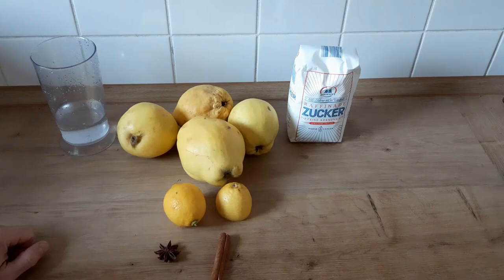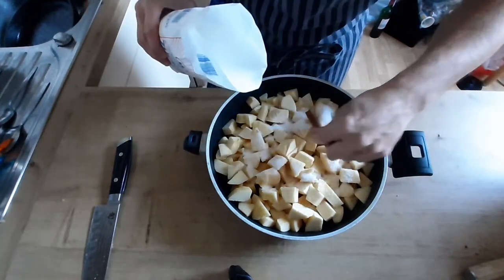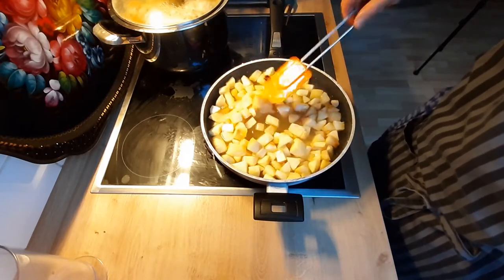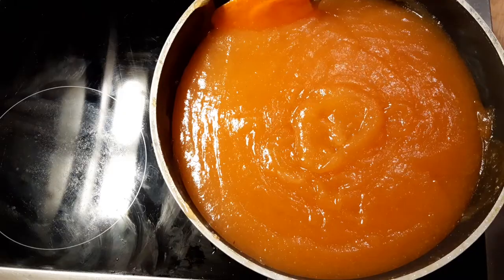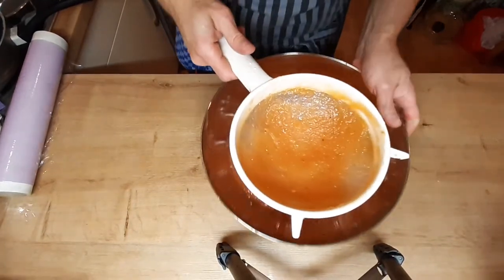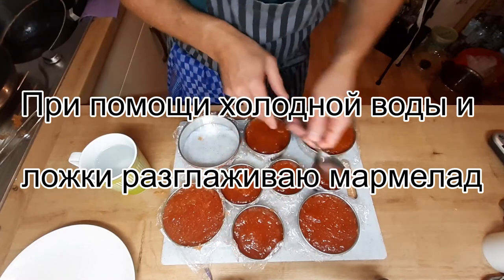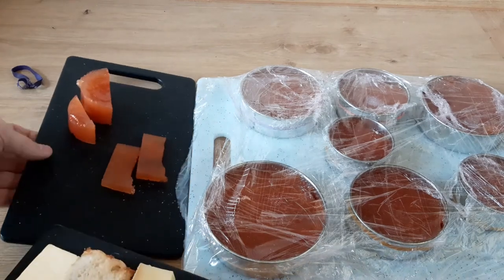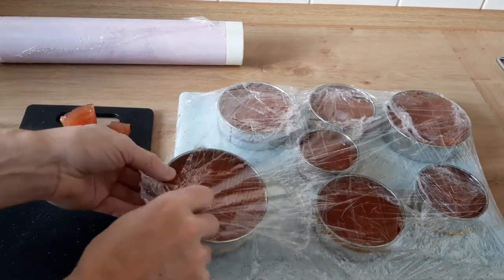Мармелад из айвы. Рецепт​. Dulce de Membrillo​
Подробный рецепт под видео.

Для рецепта нам понадобится:

Айва​ 1,5 кг
Сахар 1 кг
Корица 1 палочка
Бадьян 1 звёздочка
Вода 150 мл
Лимон 1,5 шт

На не сильном огне дождаться пока растворится сахар(или сразу добавить воду к сахару), добавляю воду , накрываю крышкой и варю 40 минут, после этого удаляю бадьян и корицу добавляю лимонный сок и пюрирую айву. Увариваю пюре  ещё 40 минут. Протираю массу через сито и варю ещё 40 минут. Готовый мармелад распределяю по формам и охлаждаю.